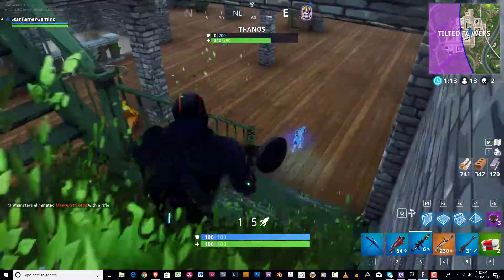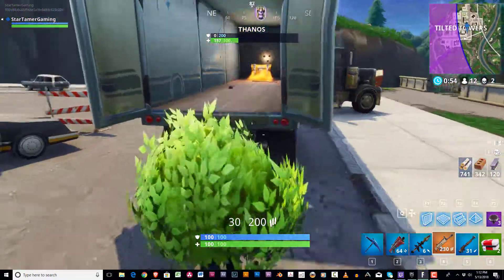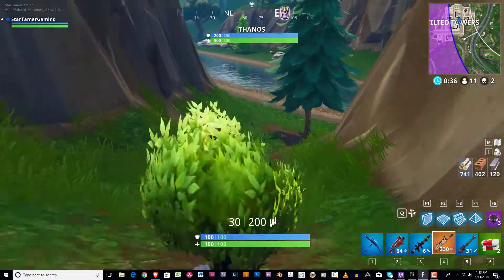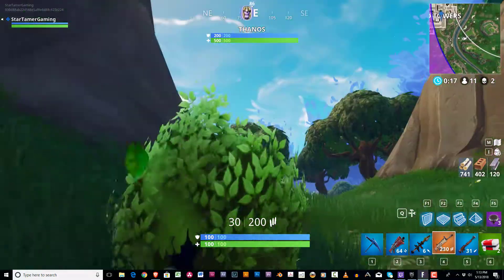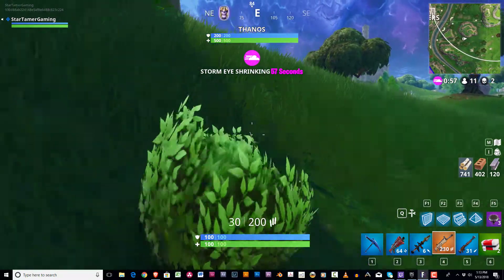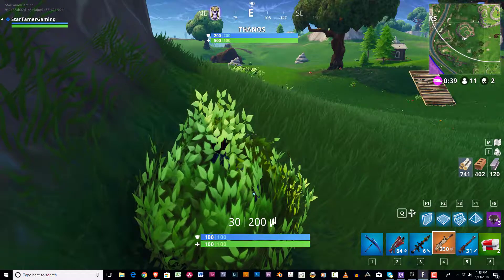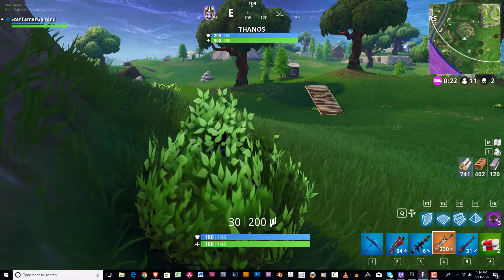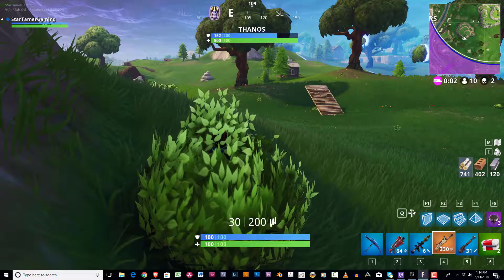Infinity gaunlet gaming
I have nothing to say.